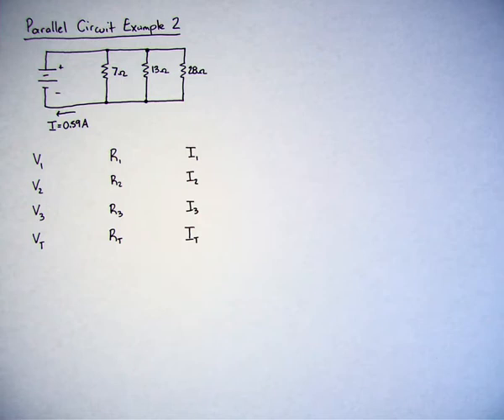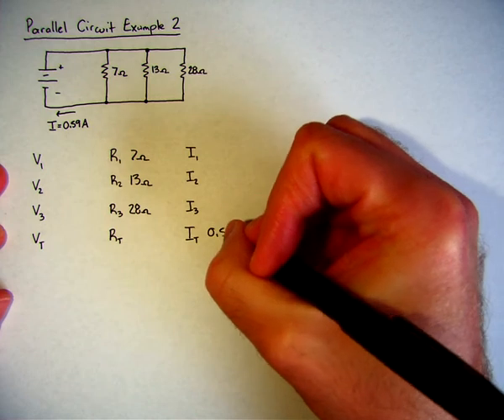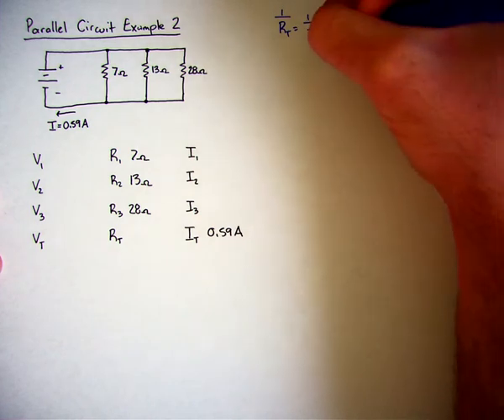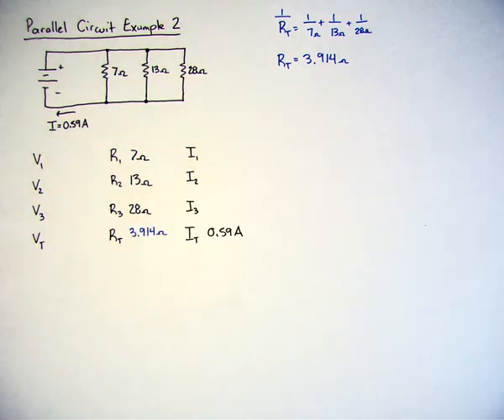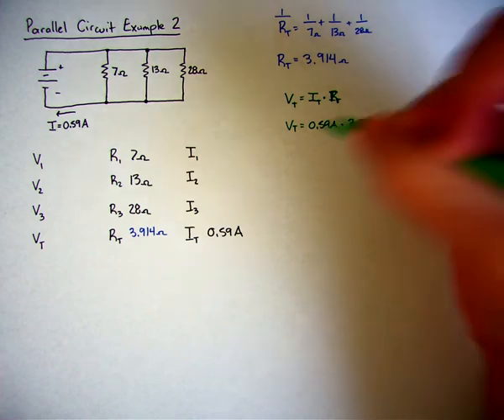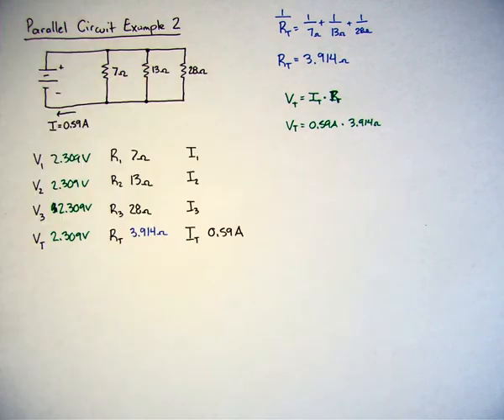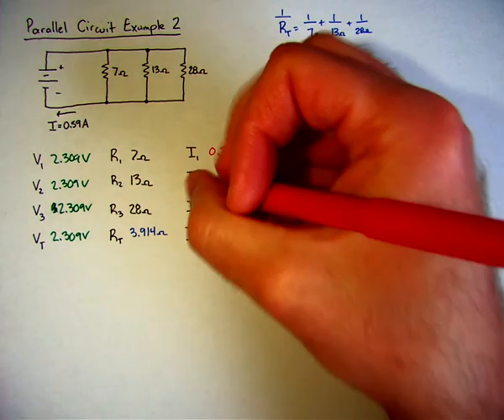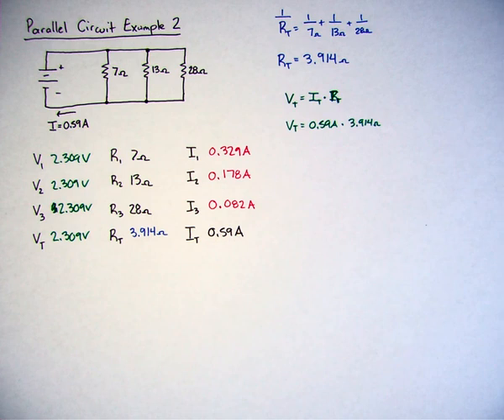10 22 Parallel Circuit Example 2